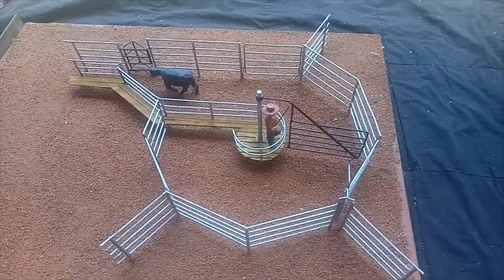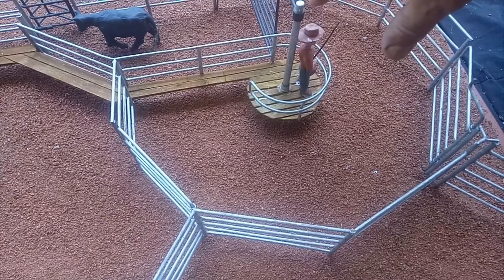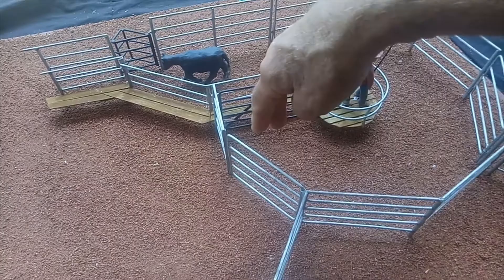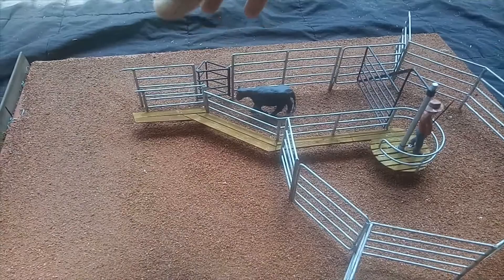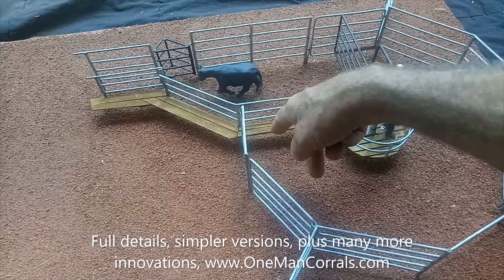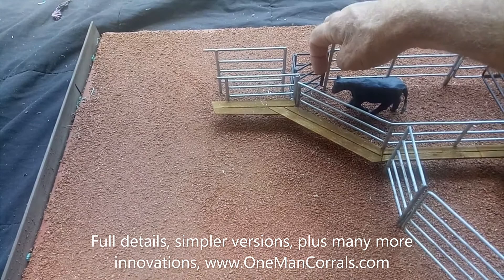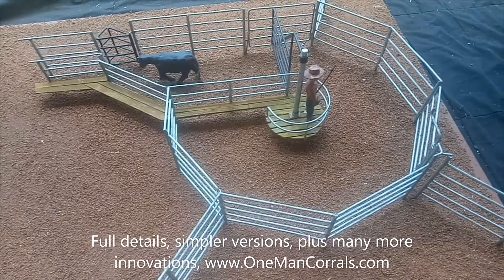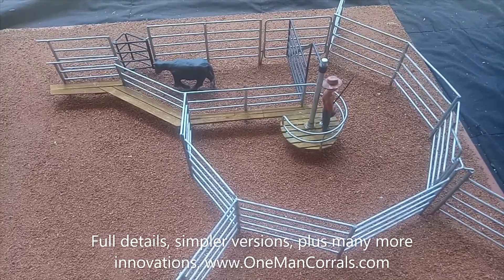Innovative cattle corral designs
The latest designs for safe one-man cattle corrals